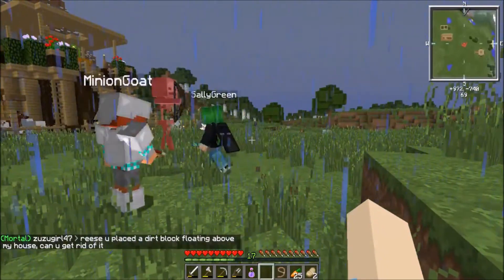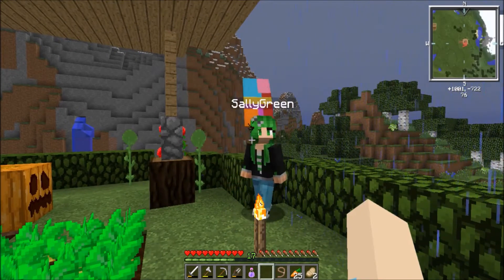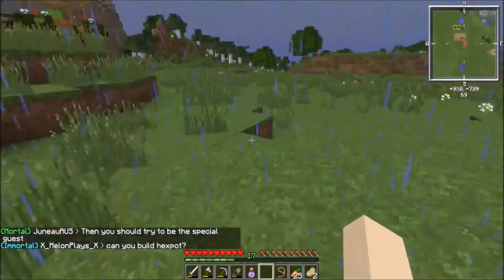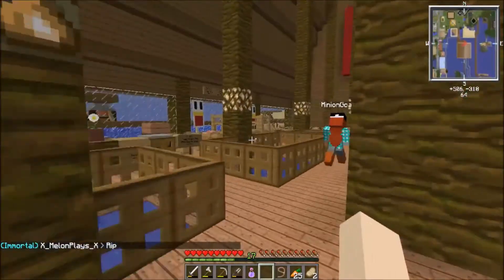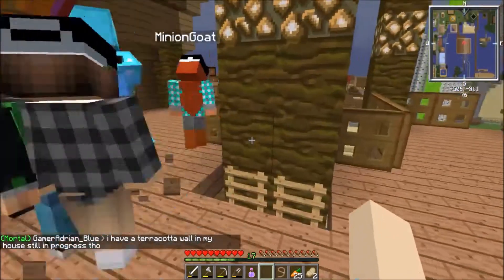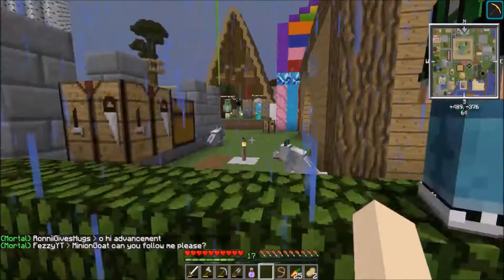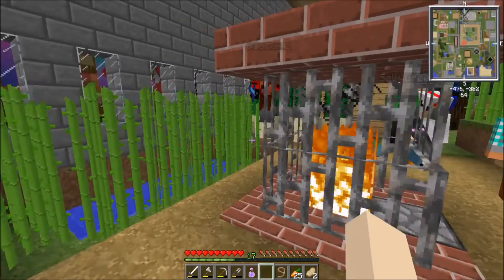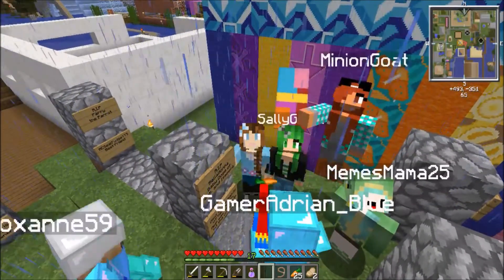Mt Olympus with SallyGreenGamer! House Tour...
We are the special guest... or had a special guest? Hmm... :D
SallyGreenGamer joined us on Mt Olympus! It was fun running around town looking at places with her and meeting her son.

Mt Olympus is a survival (and creative) server that is moderated and open to the public.

We recommend that you visit it:
Server: new.mtolympus.online
Minecraft PC Version: 1.12

Remember to do /sethome when you get your claim or house set up so you can easily find it with /home when you come back in to the game later. I get lost soooo easy!

I'm on a few discord servers too, but I'm still figuring it all out.